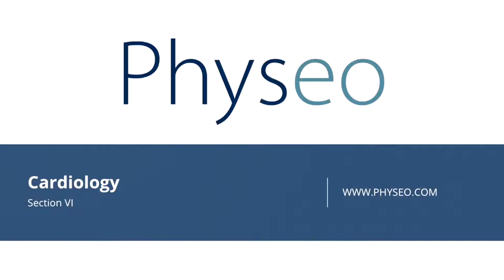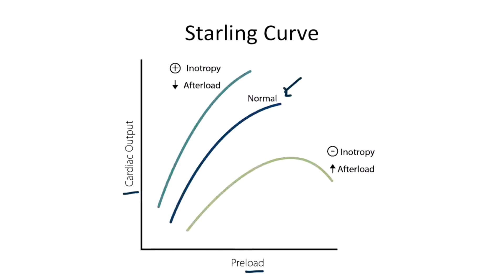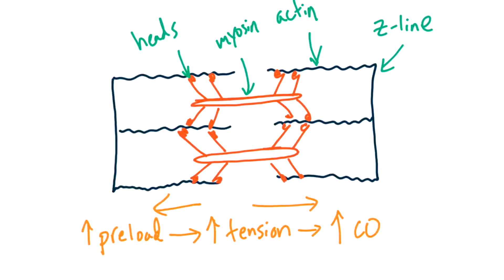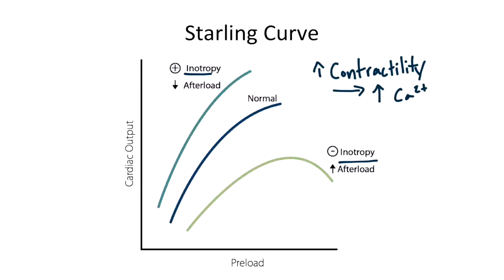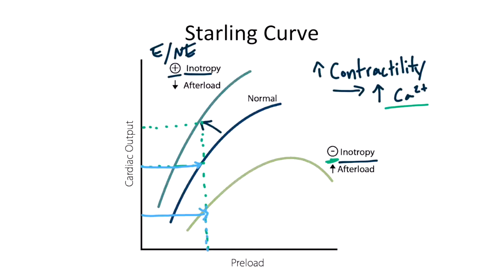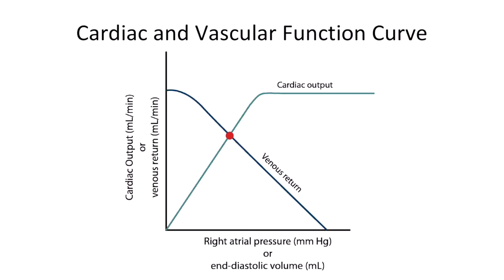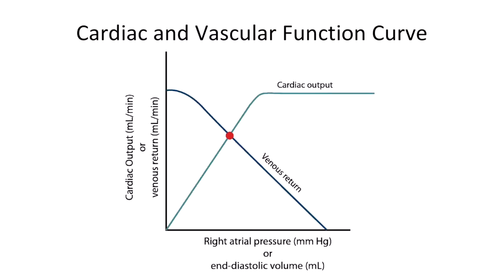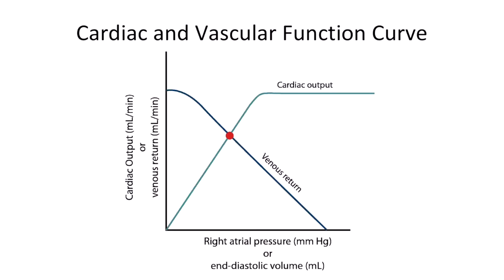Starling Curve for the USMLE Step 1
This video covers the physiology of the starling curve and how it is altered including positive and negative inotropy and decreased and increased afterload. Cardiac and vascular function curves is also covered in great detail. The video concludes with examples of how catecholamines, heart failure, arteriovenous shunts, and other situations would alter the curves.